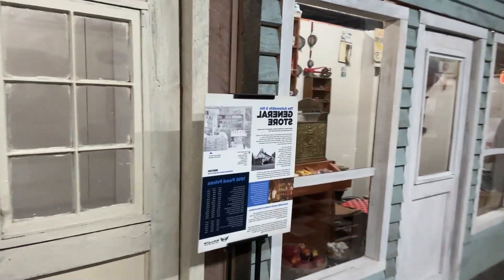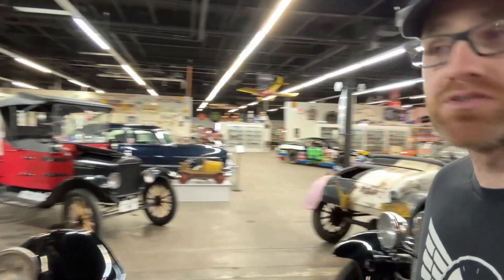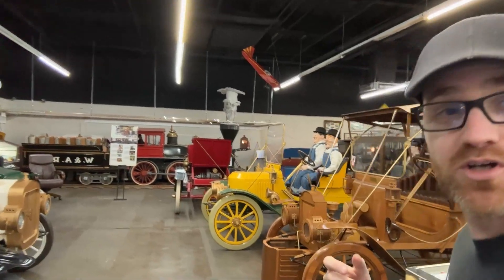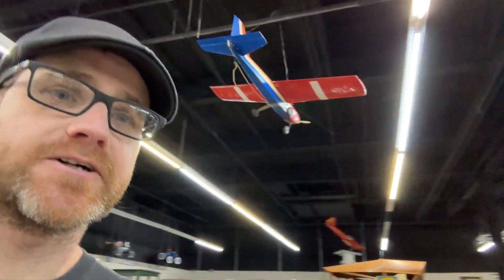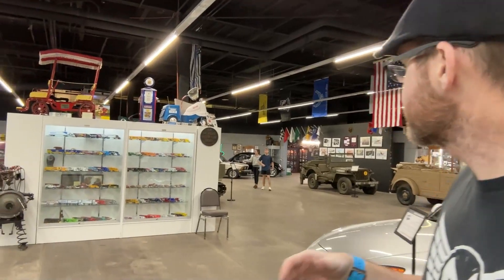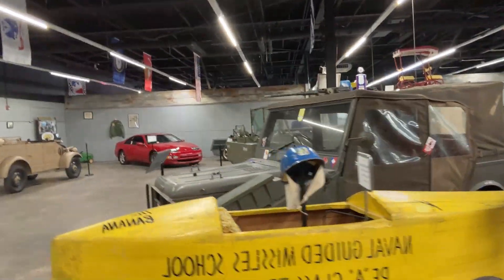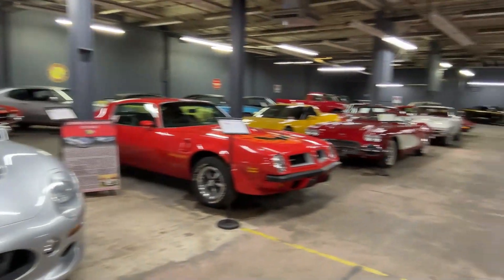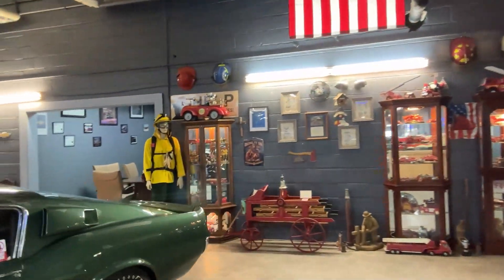April 2024 Museum Tour with Sean Mathis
Miles Through Time Automotive Museum founder, Sean Mathis gives a quick tour of the museum that is constantly changing.

☀️ We're open 7 days a week 10 to 5 & Sunday 11 to 5!
583 Grant St. Clarkesville, GA 30523

😎 ABOUT MILES THROUGH TIME
Miles Through Time Automotive Museum boasts over 100 years of automotive history, memorabilia, art, and unique historical exhibits you won’t find anywhere else.

Unlike other museums where the same displays sit there year after year, Miles Through Time changes often…which means more opportunities for you to see more cars and more history. Memberships are available so you can come back again and again.

Miles Through Time is a nonprofit, “living” co-op-style automotive and history museum in Clarkesville, GA. Automobiles, memorabilia, and historical exhibits have all been donated or belong to those who support the museum and the historical preservation mission of Miles Through Time. This is not one man’s collection but a cooperative collection of dozens of supporters.

This unique exhibit style makes the museum ever-changing, unlike some museums and collections that may remain static for years. This is not the case here, as we are frequently changing and expanding our displays.

🏁 ABOUT SEAN MATHIS
Sean Mathis is the Founder of the Miles Through Time Automotive Museum.

In 2017, Sean Mathis started Miles Through Time Automotive Museum in Toccoa, GA. Other than an idea and his Pop’s 1959 Cadillac Coupe De Ville, Sean didn’t have anything that would warrant starting an automotive museum.

The concept was to create a museum supplied with exhibits from the community.  Initially, storage and consignment were the biggest push to add vehicles to the museum.  Fun fact, the very first vehicle to officially be added to the museum belonged to the guy who installed the internet.

By 2019 the museum had been completely maxed out for space and about 50 vehicles had come and gone from being on display. If the museum was open it was because Sean was there.  After the first year of being open Sean had moved more than an hour away from the museum and still did everything by himself to not only keep the museum but grow it.

At the end of 2019, Sean made the decision to relocate the museum to the Old Clarkesville Mill. MTT was closed for the season in October of 2019 and the process to relocate the museum began.

Moving the museum was a big ordeal with many changes. The first was that Miles Through Time became a 501c3 nonprofit. The second was Truitt Phillips was made Executive Director and Curator.

MTT officially opened in the new location after quite a few setbacks in May of 2020. Both Sean and Truitt’s ambition and love for sharing cars is never-ending.

You’ll typically see Sean at the museum most Saturdays if you’d like to meet him.